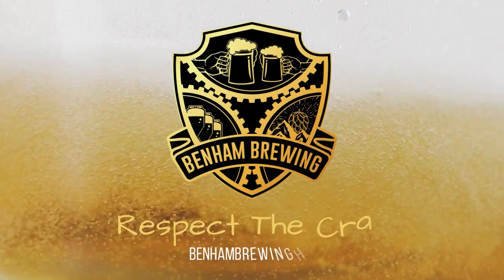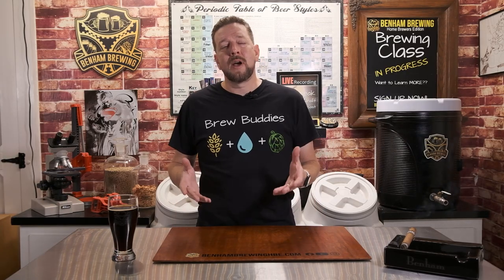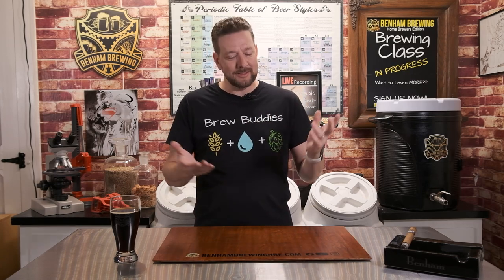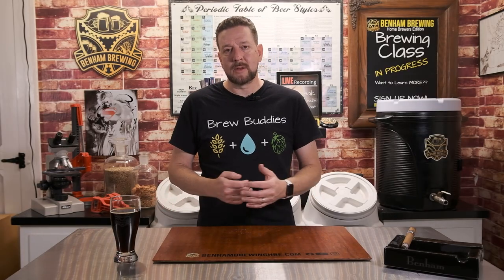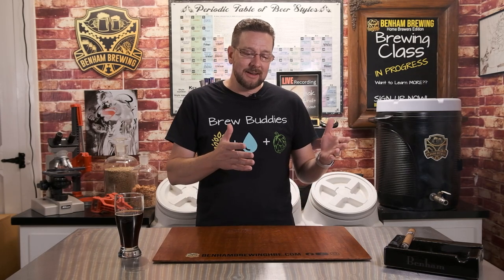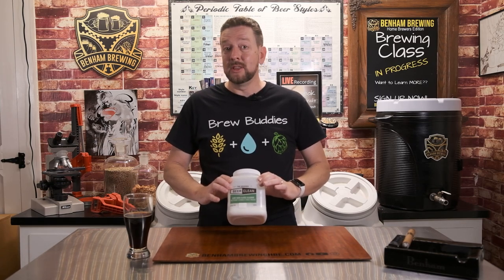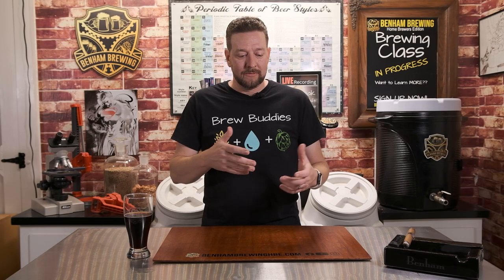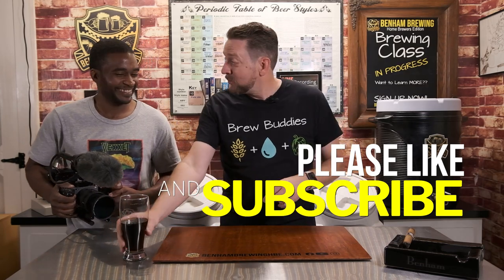The Art of Beer Glass Cleaning | DON'T MAKE THESE MISTAKES!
A Dirty Beer Glass is Almost Always Half Empty!  Join Brian as he and the Brew Crew prove that even a video about cleaning beer glasses can be fun!  In this video, you'll find ultimate guide to properly cleaning your beer glasses. Watch as Brian unveils essential tips and techniques that will elevate your beer-drinking experience to new heights. From removing stubborn residue to ensuring crystal-clear glassware, we leave no beer stone unturned.  Learn how to achieve spotless and gleaming beer glasses, unlocking the full flavor and aroma of your homebrewed creations. Cheers to sparkling glassware and unparalleled beer enjoyment!

Special thanks to  @Vexxet1  for the great footage! Check out their channel below!